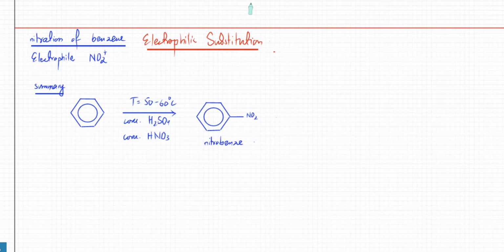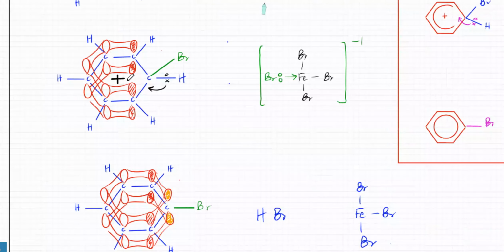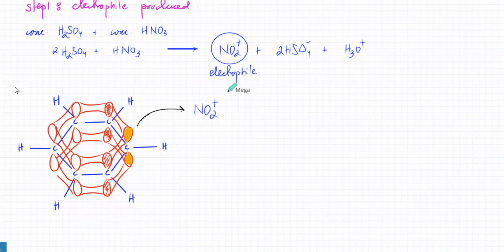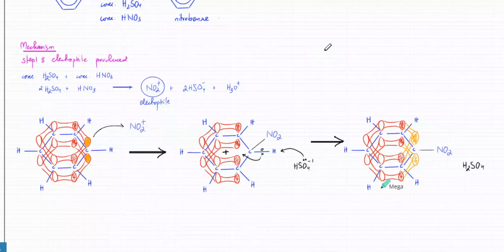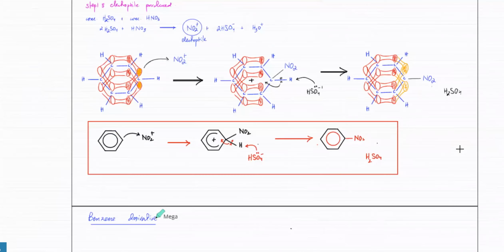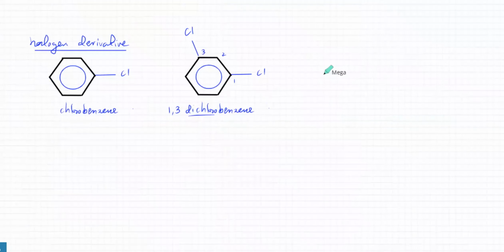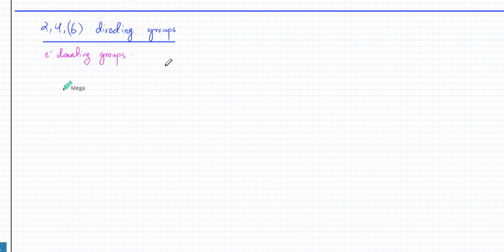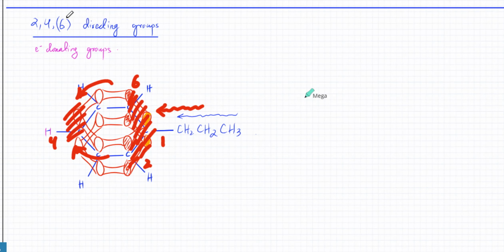28 Jan 2022 - A2 Chemistry - Organic Chemistry - Electrophilic Substitution - Donating Group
28 Jan 2022 - A2 Chemistry - Organic Chemistry - Electrophilic Substitution - Donating Group